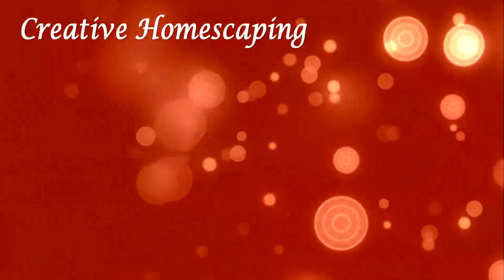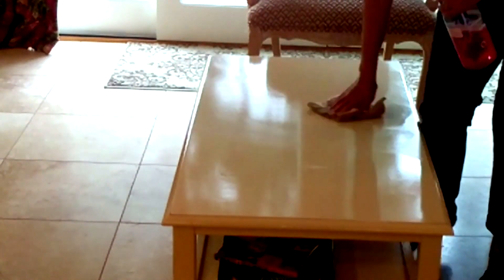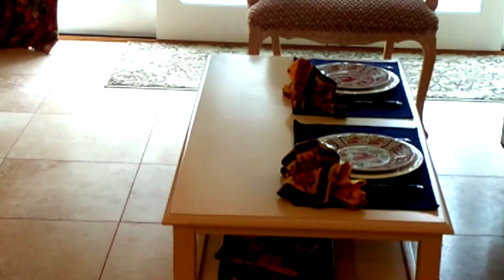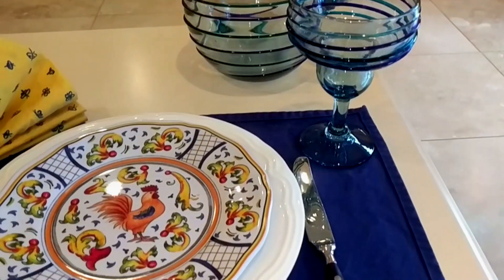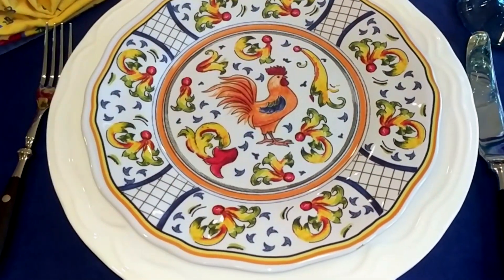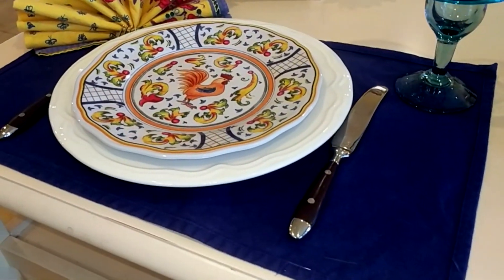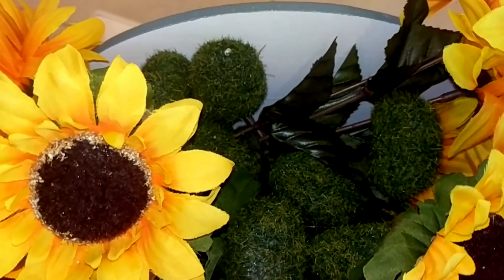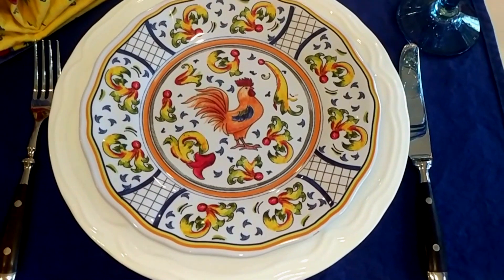End of Summer Tablescape Collaboration || Summer 2019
Hi Everyone!  Today I am participating in the End of Summer Tablescape collaboration, which is being hosted by Kimberly (Diva Designing on a Dime) and Sheryl (I_Style_Design).  Links to their channels as well as the collaboration playlist are provided below.

I am using sunflowers and a French country theme for my table, since this is a transition from late summer into early fall.  I hope you enjoy what I have created!

🍁If you are looking for some fall inspiration in traditional fall colors, check out my 2018 fall decor playlist

You can do so by clicking on this link to my channel